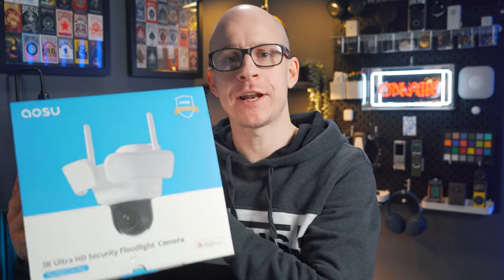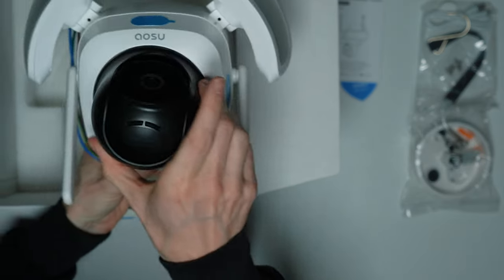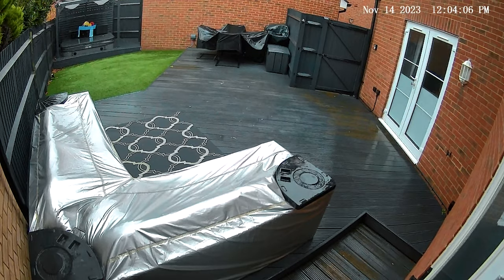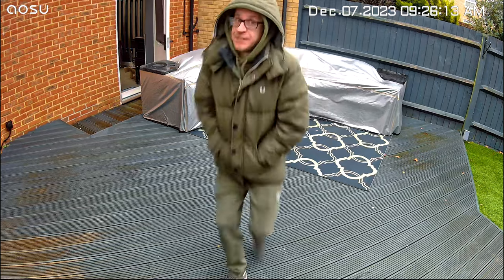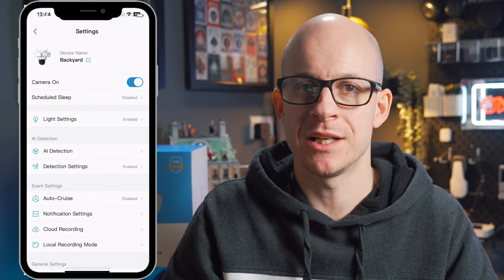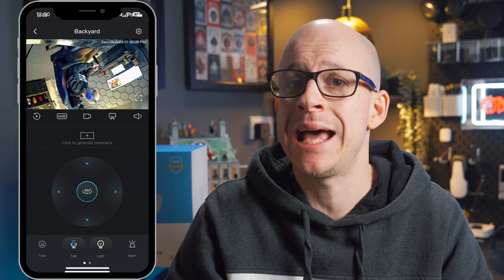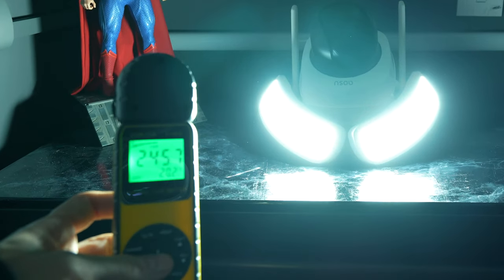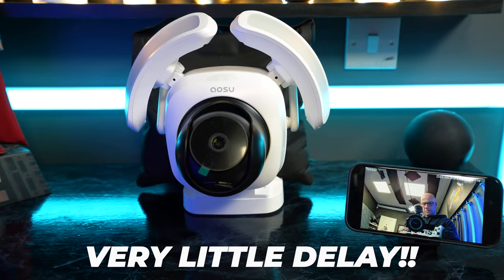Is AOSU’s Wireless L5P 3K Floodlight a Eufy Killer?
- THANKS!

In this video not only will I be answering the above question but I will, obviously, be unboxing, setting up and testing the new 3K Ultra HD Floodlight Camera from AOSU. Although I hadn’t heard of them before making this video it turns out they are a known brand outside of the UK!